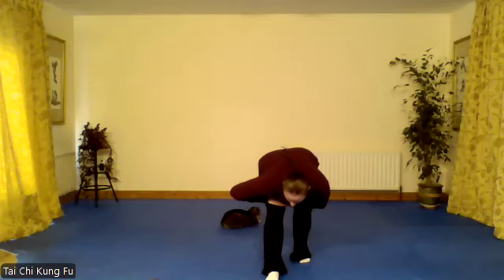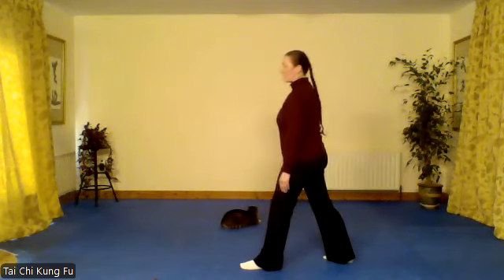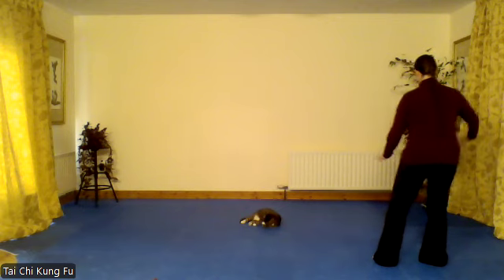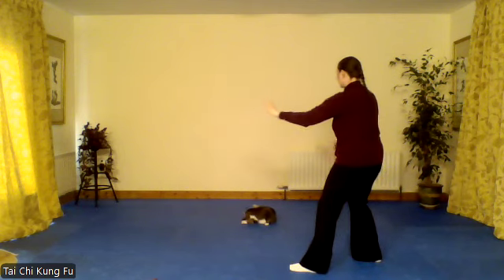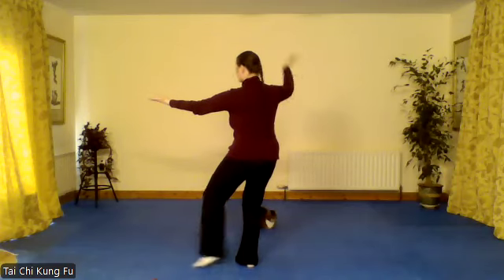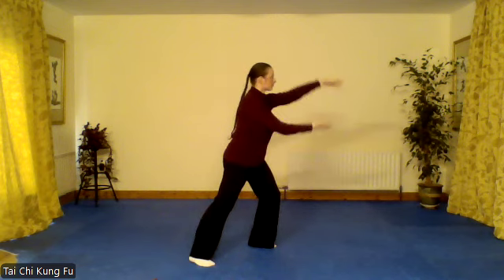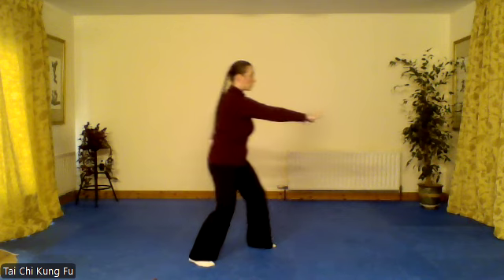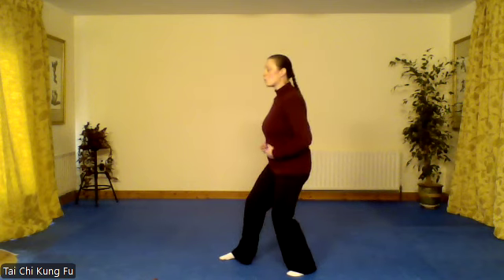Special Health Focus 18072024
24 form up to and including the beginning of Grasping Birds Tail